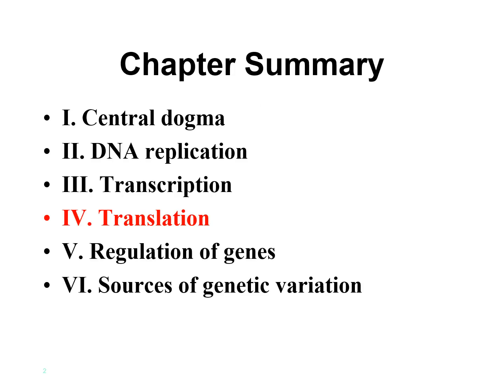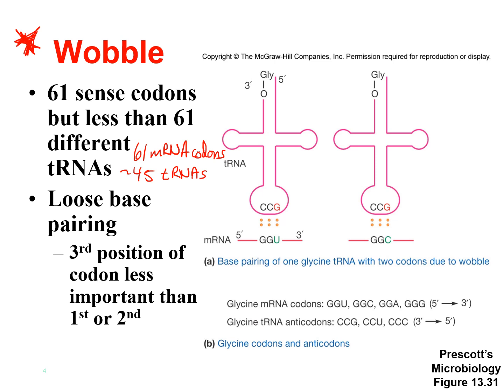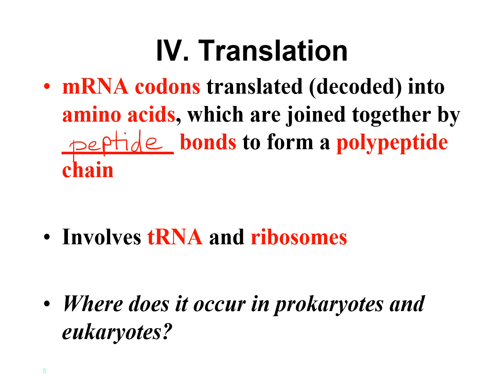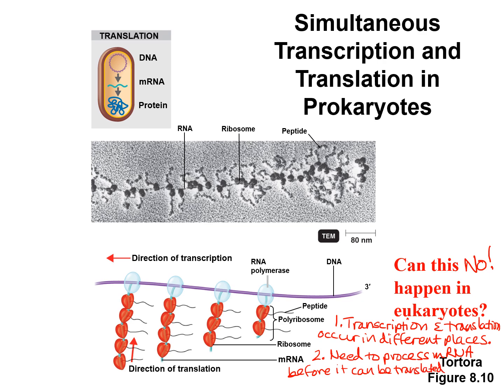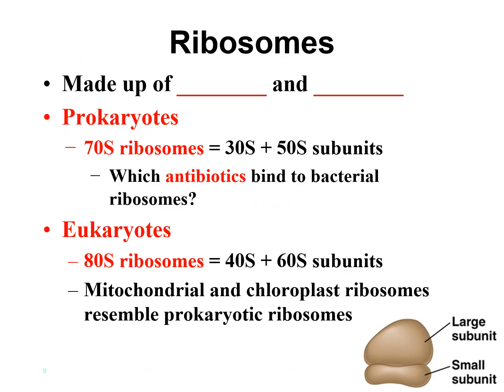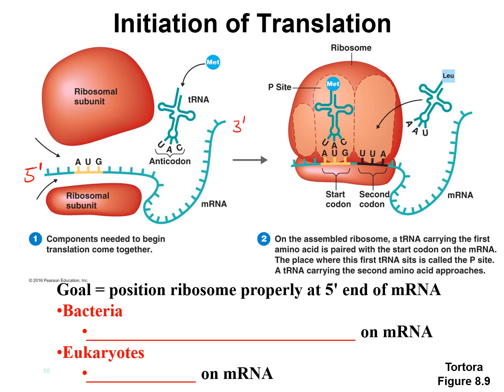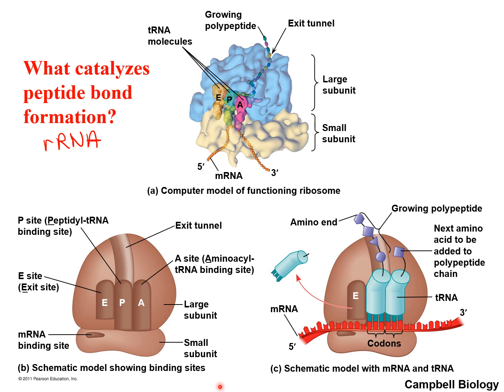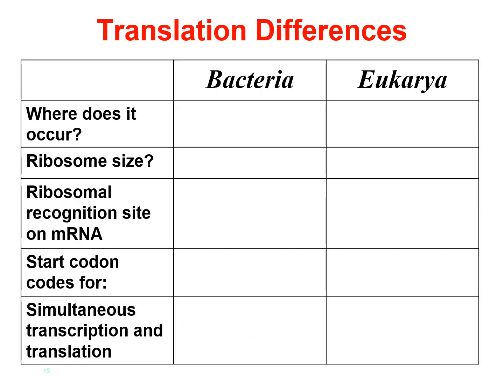2060O Ch11 Translation Audio